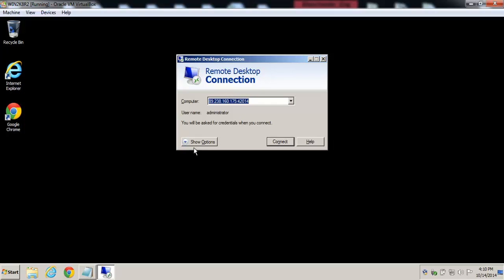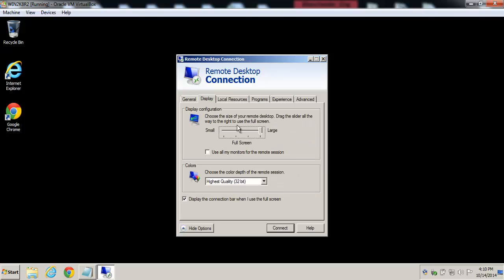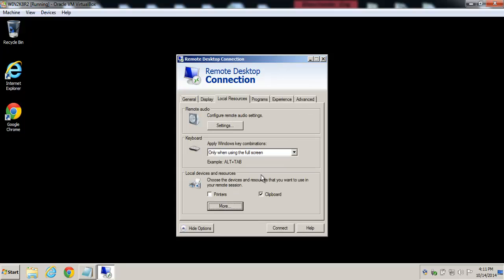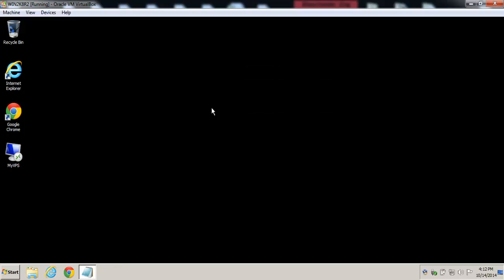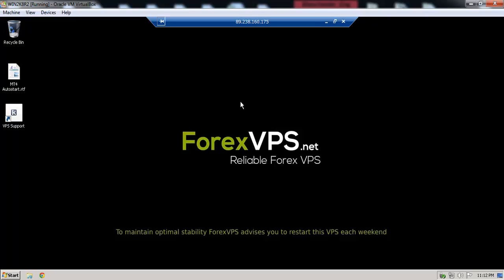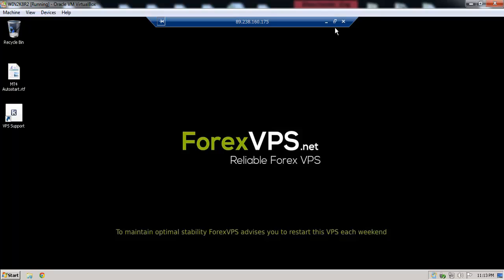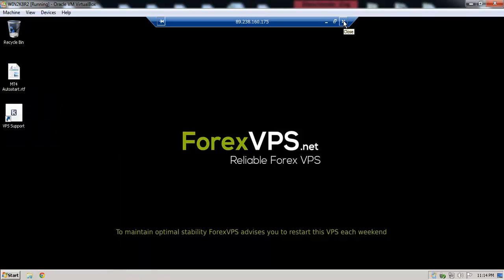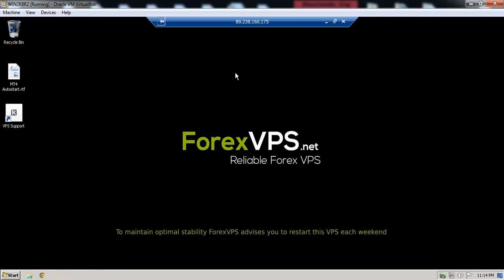How to Connect to a VPS